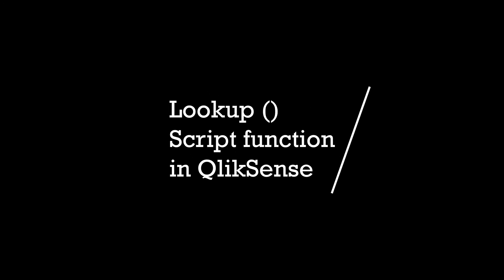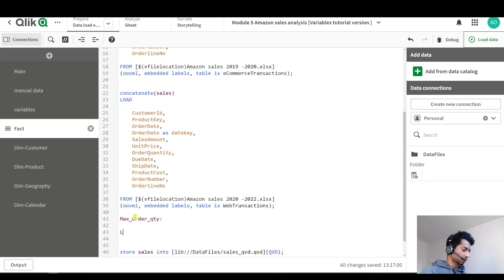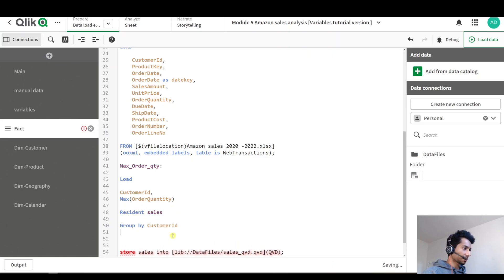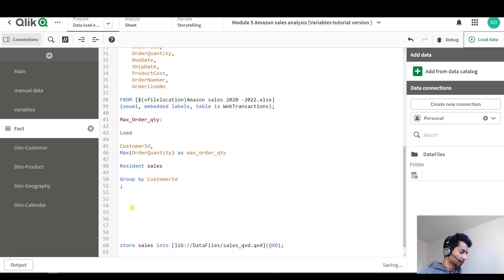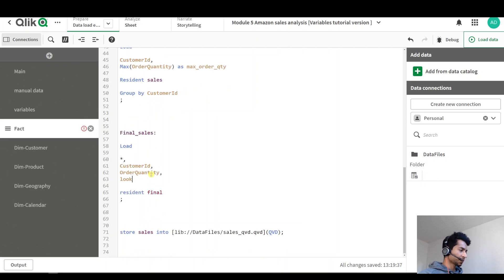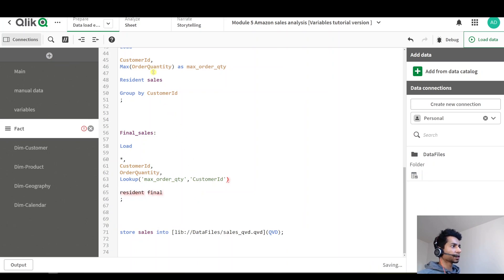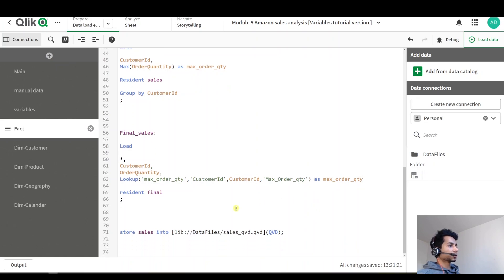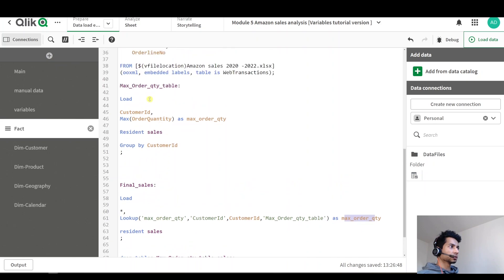QlikSense tutorial: How to use the Lookup function in Qliksense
How to lookup values from another table using the lookup function in QlikSense.

Can you clean the data? Data Cleaning challenge in QlikSense.  Learn how to use Len,left,right,Index,subfield functions to clean data.

📚 Read on Kindle the simplest way to become ultra-productive: